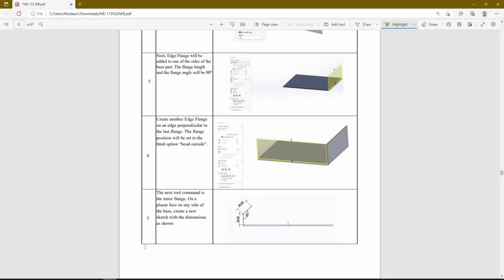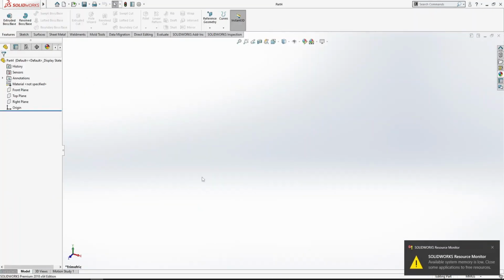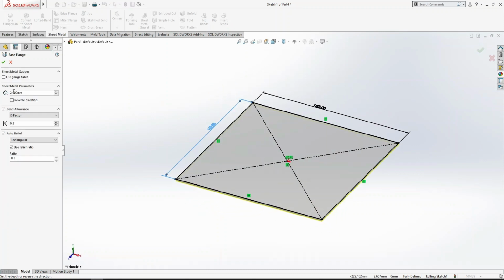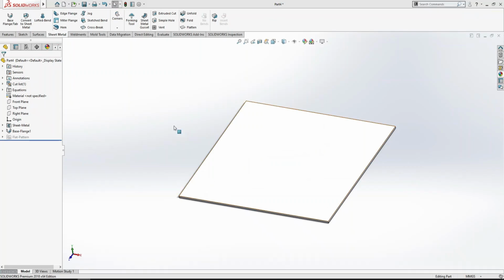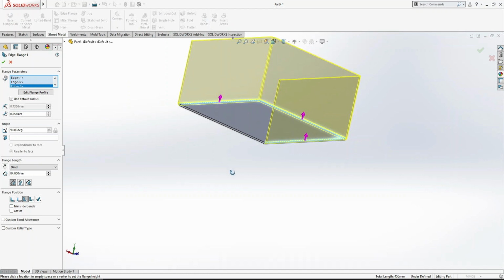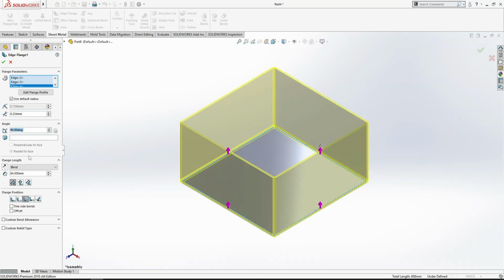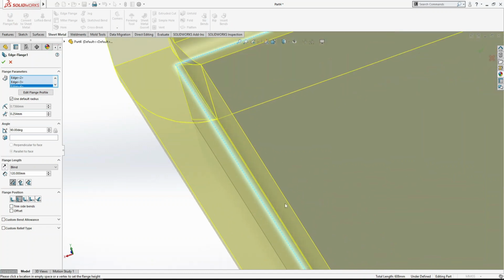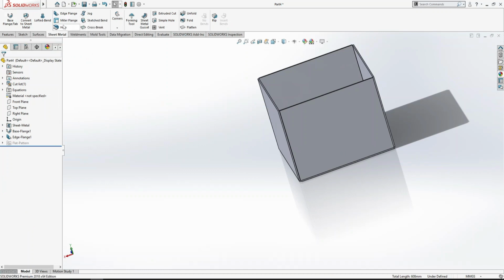How to use Edge Flange in SolidWorks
In this tutorial, we are going to use Edge flange tool from sheet metal

Watch complete tutorial for better experience.